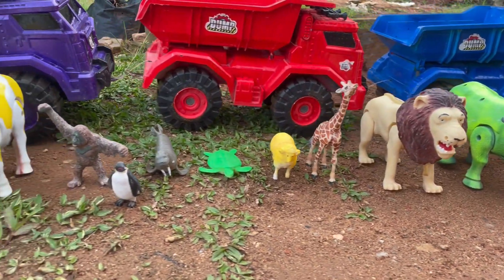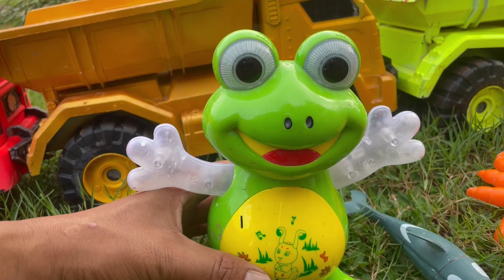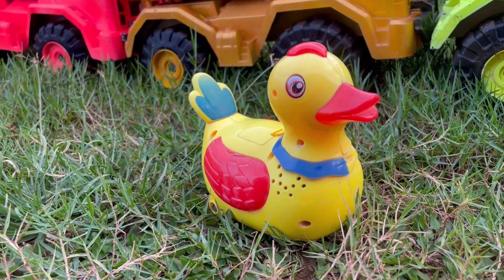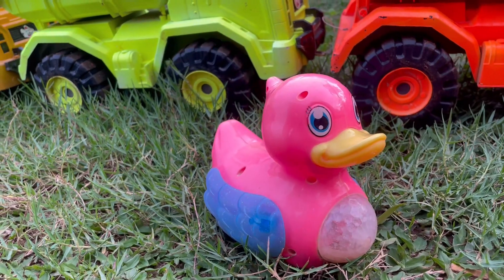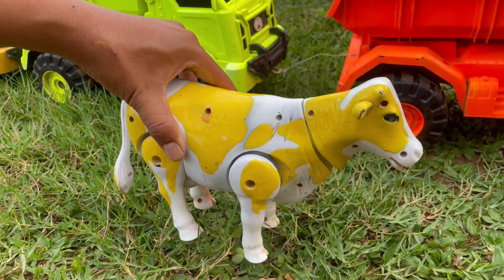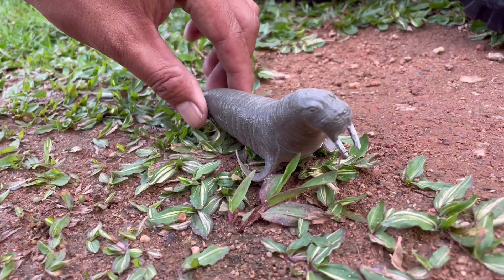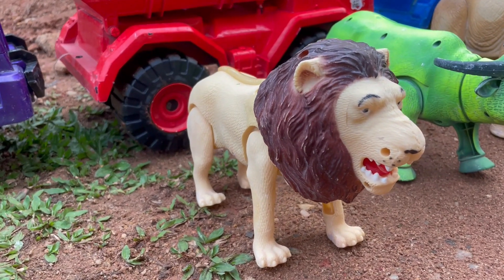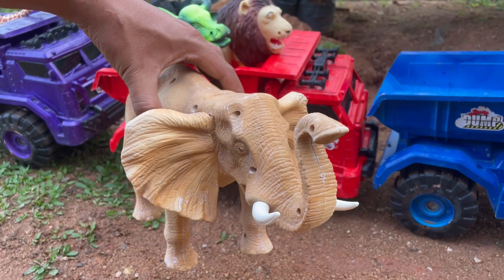Wadidaw.!Toy Truck oleng angkut sapi bebek angsa gajah orang utan gorilla ayam lumba lumba kura kura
Wadidaw.!Truck toy oleng angkut sapi bebek angsa gajah orang utan gorilla ayam lumba lumba kura kura